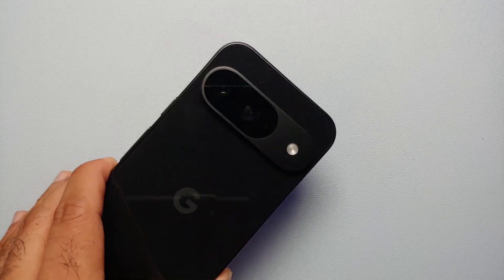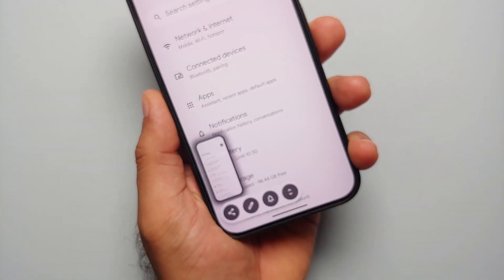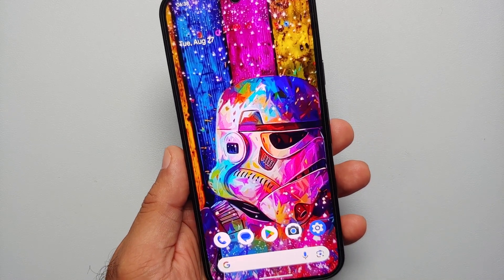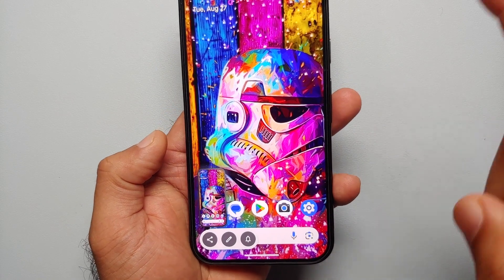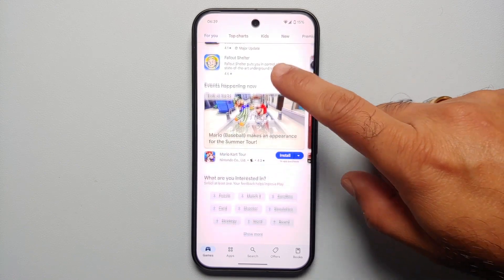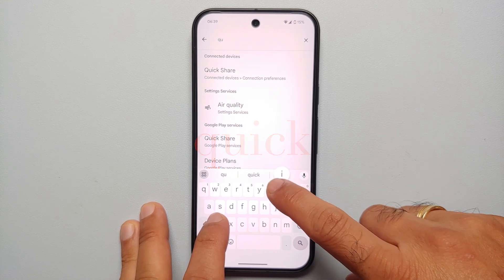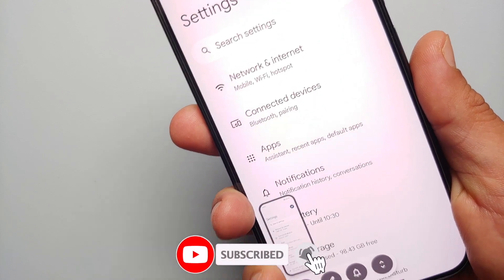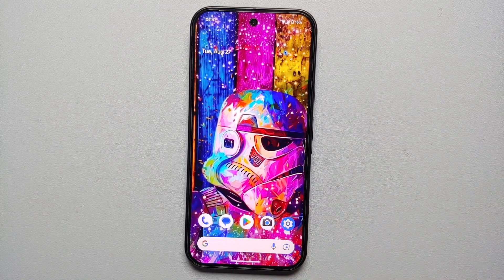Google Pixel 9/9 Pro/9 Pro XL : How To Take a Screenshot (THREE Methods)!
Do you want to learn three different methods on how to take a screenshot on the Google Pixel 9, Pixel 9 and Pixel 9 Pro? In this detailed video tutorial we will show you three methods on how to take a screenshot on the Google Pixel 9, Pixel 9 and Pixel 9 Pro.